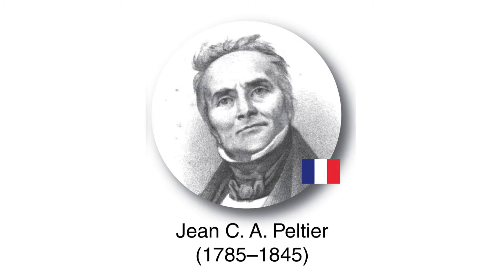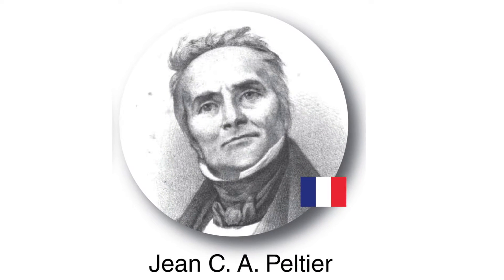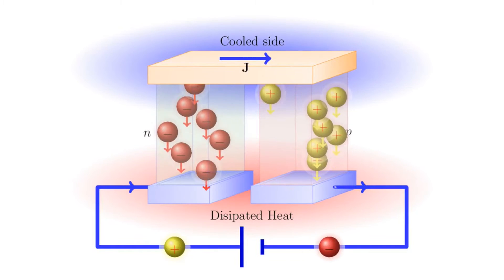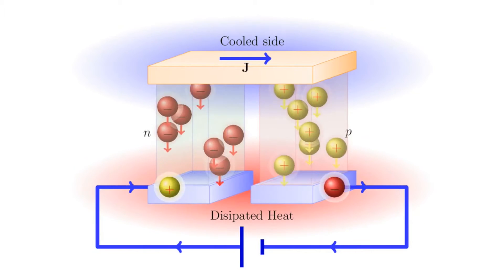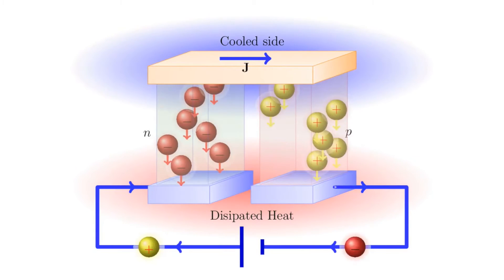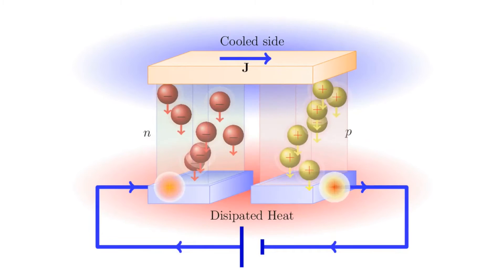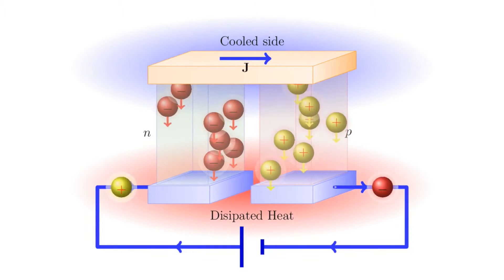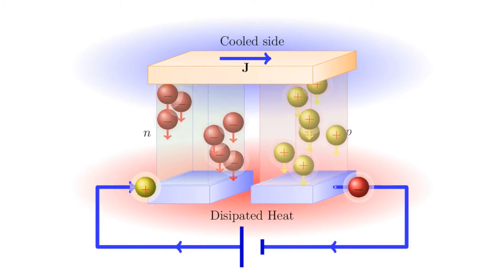Peltier Effect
JOSPEL Partner German Noriega of CIDETE INGENIEROS SL explains the Peltier effect, which is used for cooling in the project.